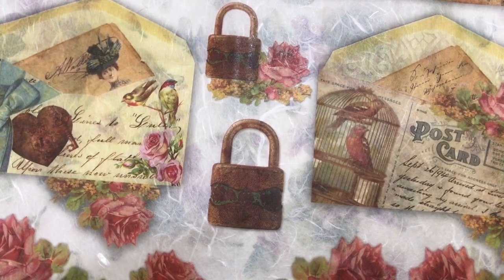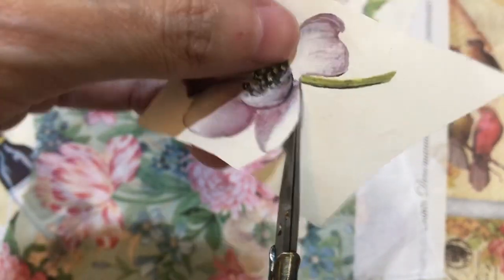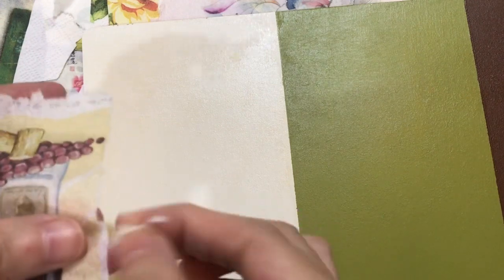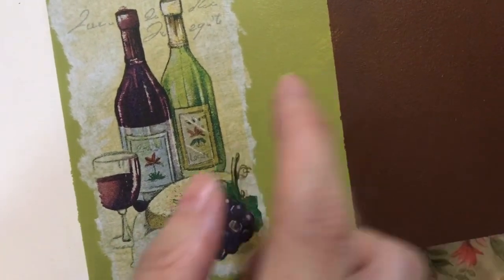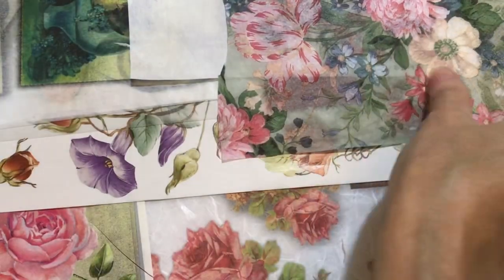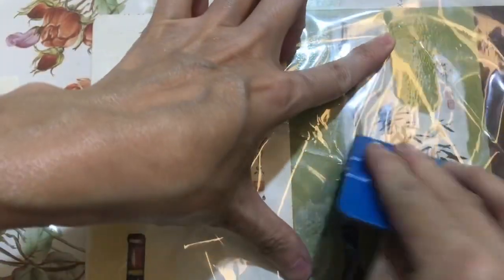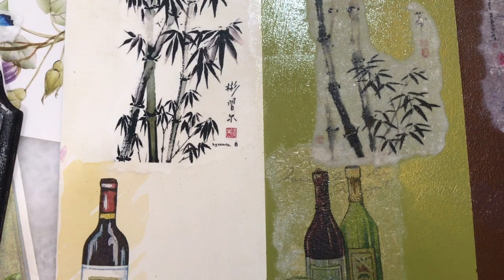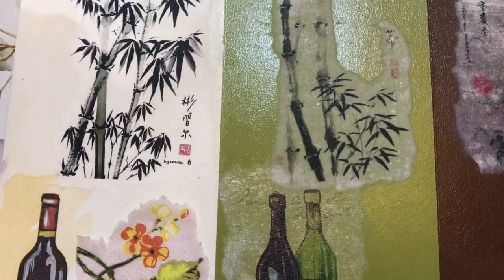[YT12D] DecoupageTutorial《 Sharing different kind of Decoupage Paper》不同种类拼贴纸说明和介绍 28/04/2020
《 A very useful video ~ Sharing different kind of Decoupage Paper》
【我製作了這個很實用的視頻，分享不同種類的拼貼紙和使用方法】

Different Kind of Decoupage不同种类拼贴纸
🔸Rice paper / mulberry paper棉纸
🔸Decoupage Napkin / Tissue餐巾纸
🔸Decoupage paper 50gsm ~80gsm拼贴纸

✅Sharing also using different decoupage paper on different color surface.
-在不同底色上拼贴的效果
✅What are the result of using Rice paper, Napkin and decoupage paper on light, medium and dark color surface.
-在线色，中色和深色的底色上使用不同的拼贴纸拼贴的效果

‼️‼️What are the common problems we face when using these decoupage paper?
-拼贴常遇到的问题
‼️‼️how to choose the decoupage paper?
-如何选择拼贴纸